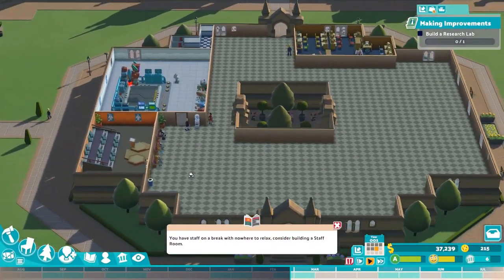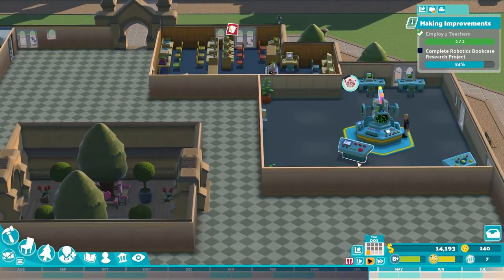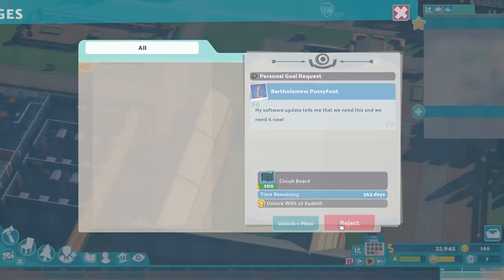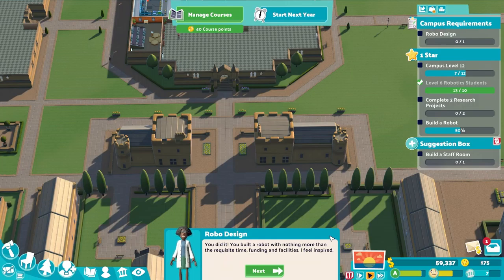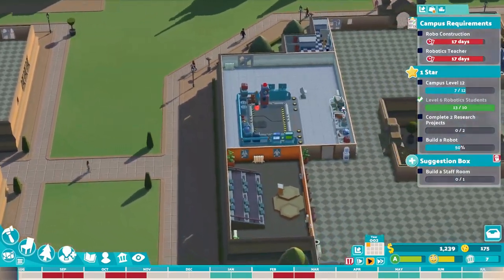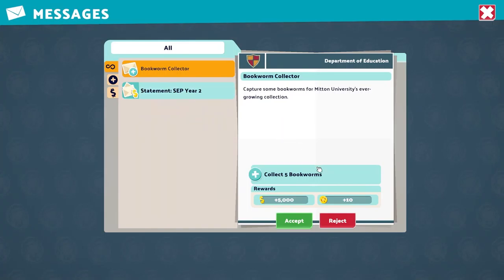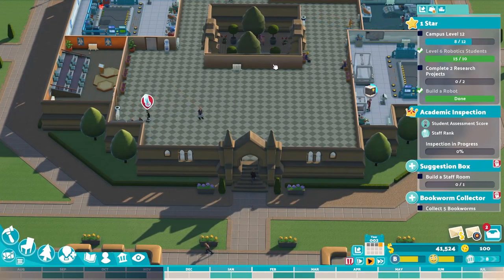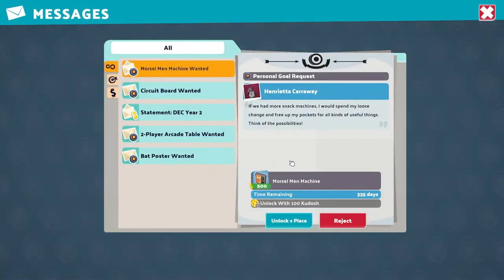Two Point Campus - #12 - First Year Robotics School Complete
We finally get through our first year of robotics school without a hitch.  Our Robots are coming along and will soon take over the world.
About this game:
It’s time to spin academia on its head! Got a yearning for learning? Or just keen to build an educational masterpiece? Campus is jam-packed with new creative tools to help you build the university of your dreams.

For the first time, build in the great outdoors as you develop your own delightfully educational campus environment, housing the top teaching facilities in the land. Whether you prefer building on simple foundations, or placing every tree, you can build the university you want.

Lay down pathways with new easy-to-use tools. Plant glorious collections of outdoor flora. Place benches, fountains, sculptures, hedgerows – even picket fences. The only limit is your imagination (and your in-game bank balance).